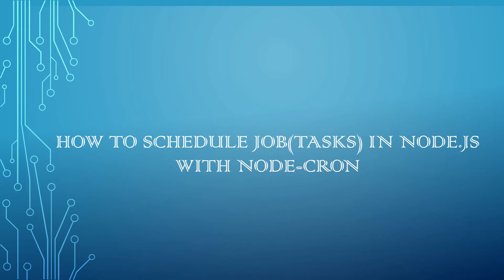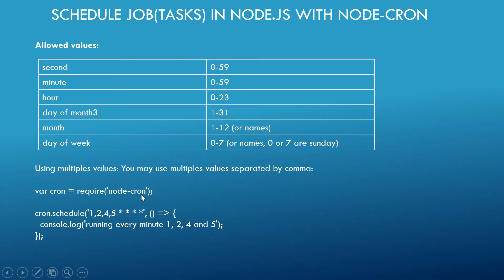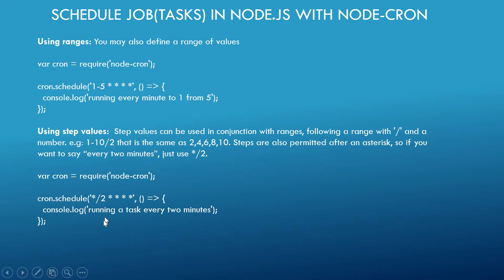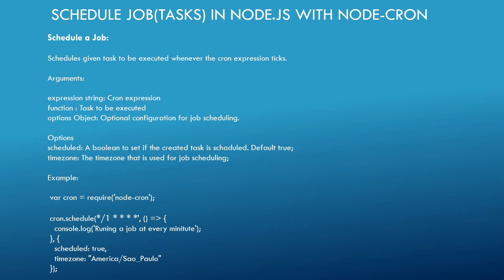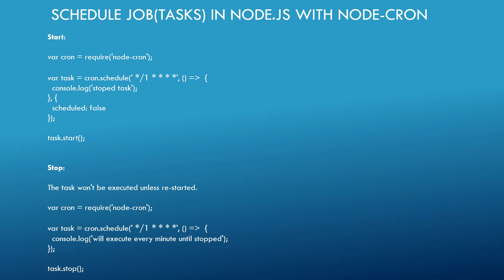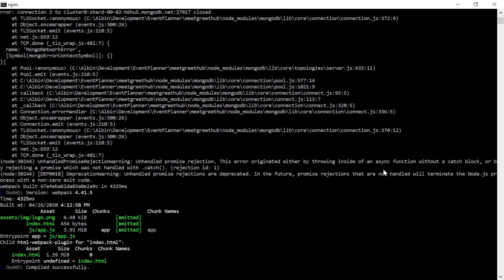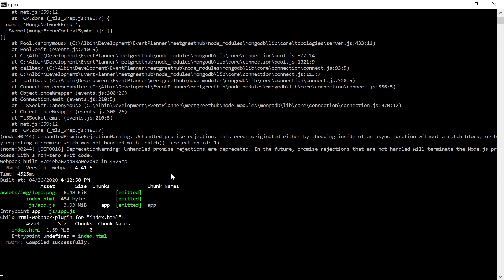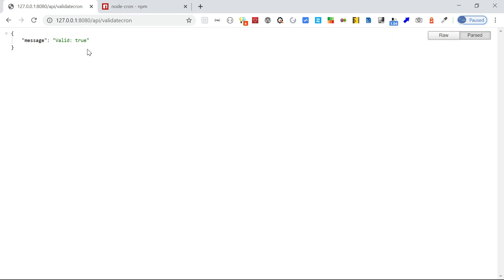How to schedule Job(Tasks) in Node.js with node-cron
The node-cron module is a tiny task scheduler in pure JavaScript for node.js based on GNU crontab. This module allows you to schedule tasks in node.js using full crontab syntax.

References:
@/node-cron
@um-repo/youttubedata/blob/master/node-cron/JobHandler.js